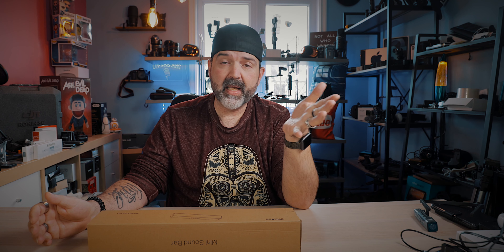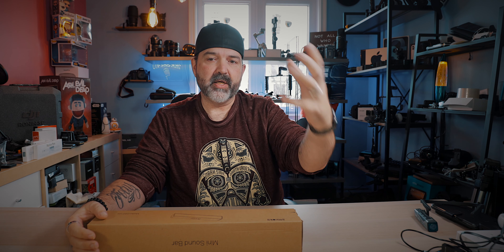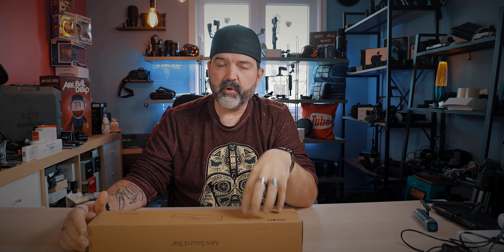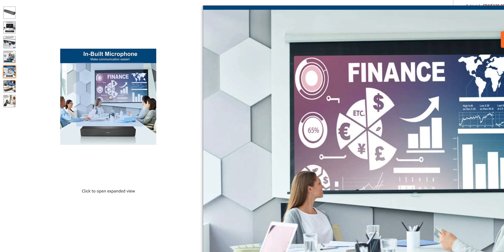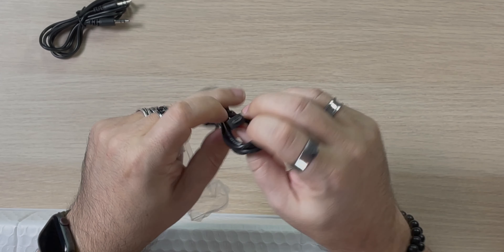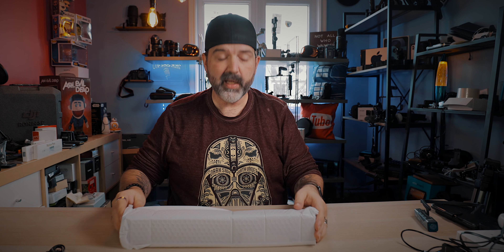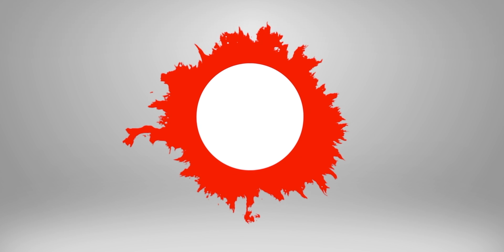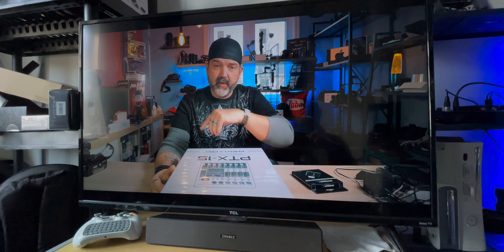A Good $40 Soundbar? Sakobs DS5103 Unboxing & Review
How good a soundbar can $40 get you?  Well as it turns out, you can get something pretty good.  Actually much better than we expected!  We got sent the Sakobs DS5103 soundbar from Sakobs, and we were pleasantly surprised.  We figured that at this price our expectations should be really low.  But if you are on a budget or just want something small for you PC, Macbook, Tablet or Smartphone, the Sakobs DS5103 soundbar could be a great option.  We show what comes in the Sakobs DS5103 soundbar box as well as connect it to our Macbook to see how the Sakobs DS5103 soundbar performs!

Or pick up your very own Sakobs DS5103 soundbar by following our links (it helps the channel!)
Amazon (US)
Amazon (Canada)
Amazon (UK)
Amazon (Germany)
Amazon (Italy)
Amazon (France)
Amazon (Spain)

Make sure to check out this video and comment on it for the chance to win "MECO Smart Doorbell" Indoor Security Camera.

@sakobs sakobs This product was sent to us, but we were not told what to say and all opinions on this product are our own and have not been swayed by the company who provided the product. This product was sent to us, but we were not told what to say and all opinions on this product are our own and have not been swayed by the company who provided the product.